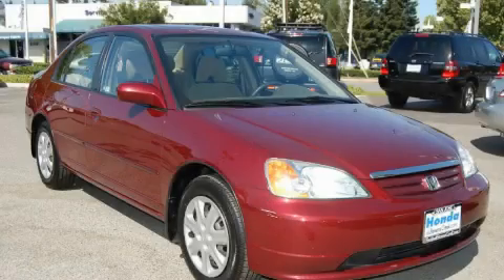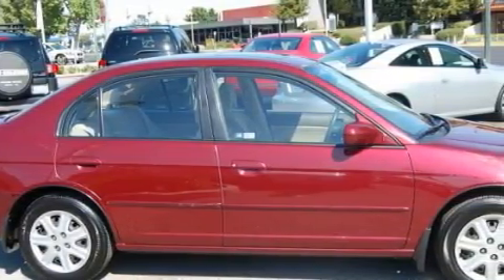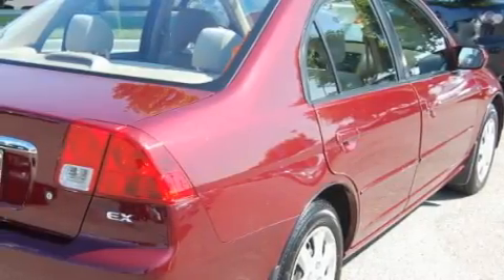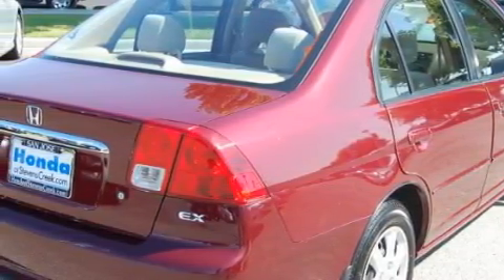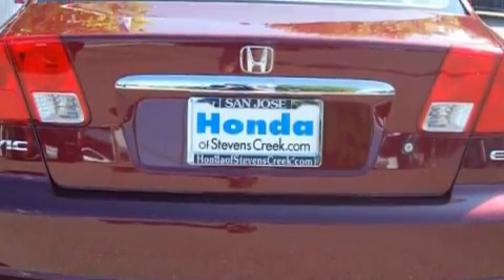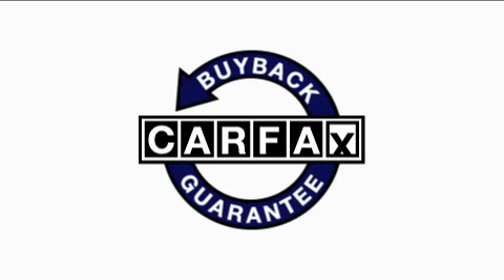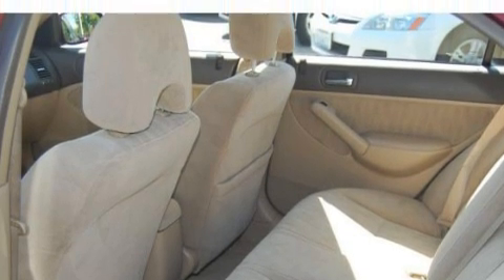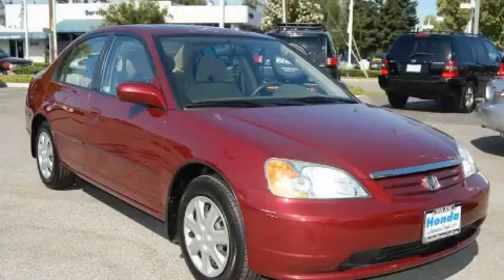Used 2003 Honda Civic San Jose CA 95129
Year: 2003
 Make: Honda
 Model: Civic
 Engine: 1.7L I-4cyl
 Trans.: 4-Speed Automatic
 Exterior: Red
 Miles: 63,553
 Interior: Beige